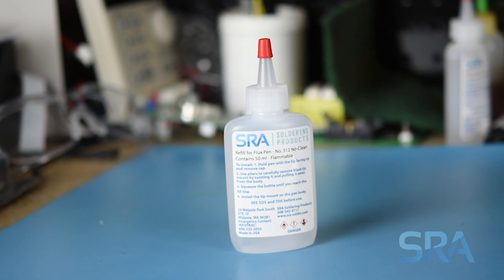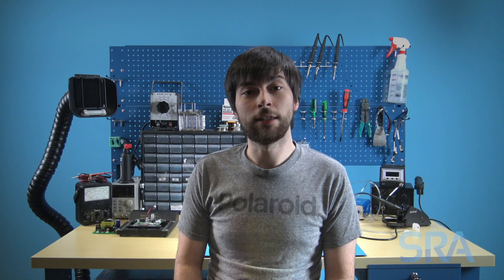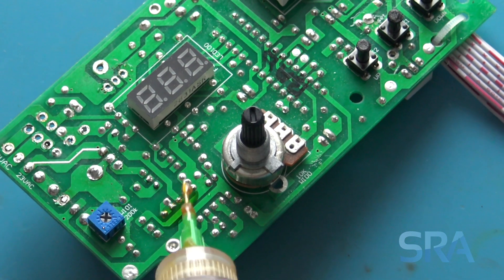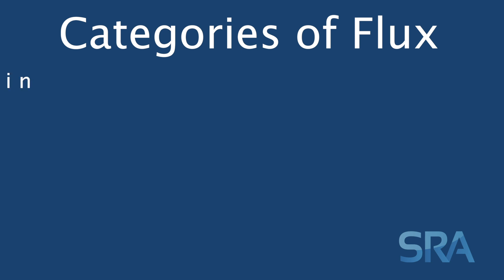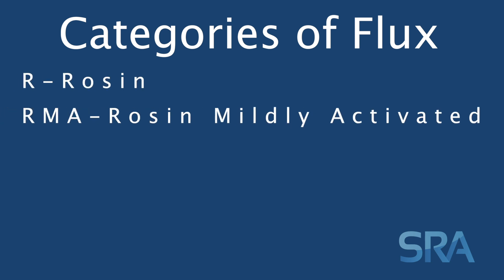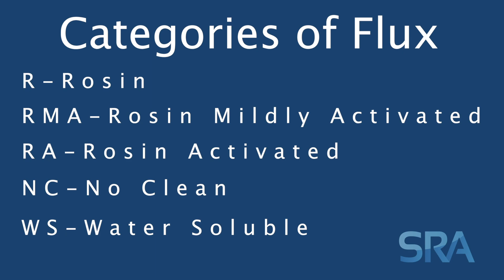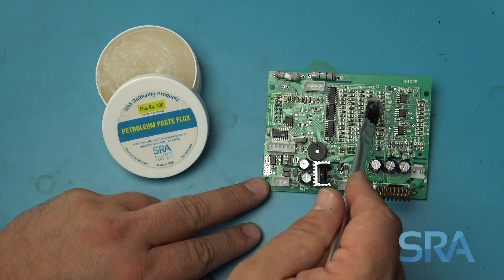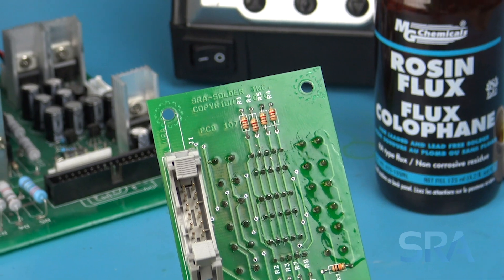What is Flux? - Solder Series: Ep. 4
In this week's video we go over the very basics of flux and what it is used for. Tune the last Thursday of every month at 12pm for more soldering tips and tricks!